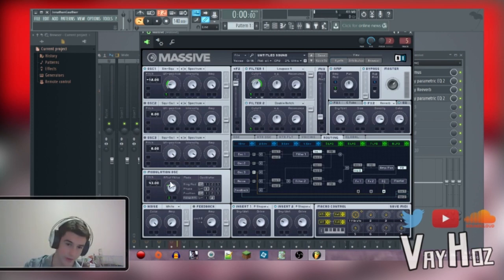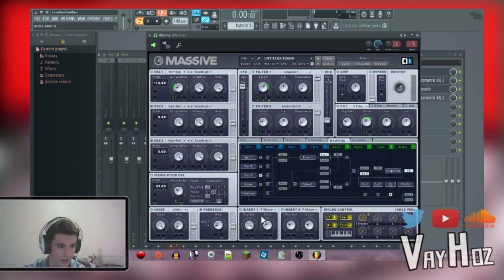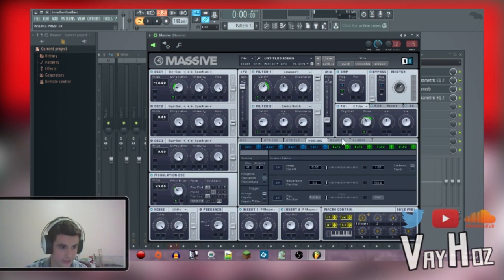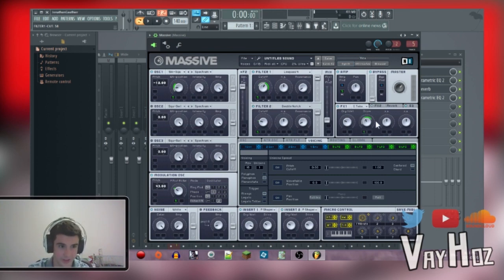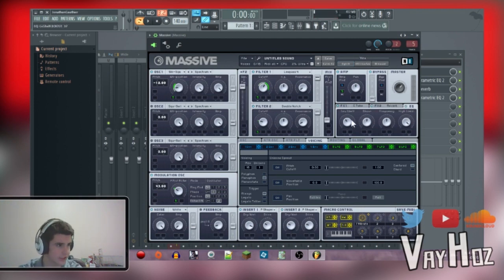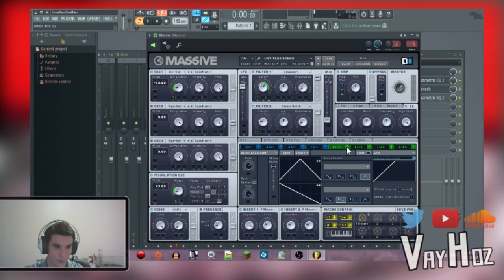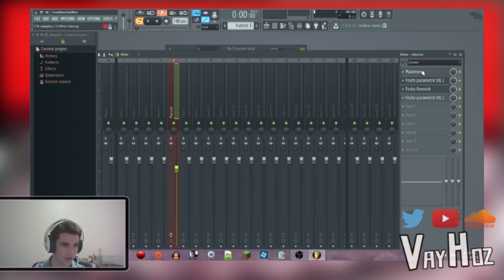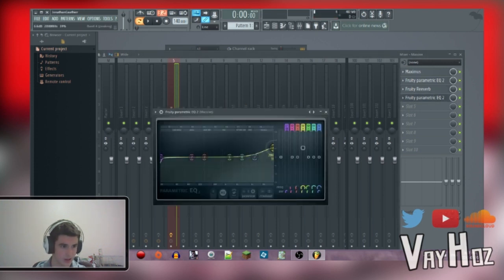SD Tutorial 3: MUST DIE! "Neo Tokyo" Drop Sound in Massive | FL Studio 12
Request sound in the comments below or on Twitter!

Write "Must Live" in the comments if you see this XD